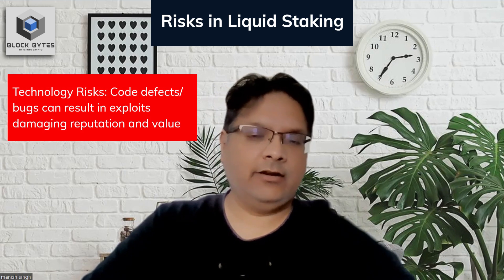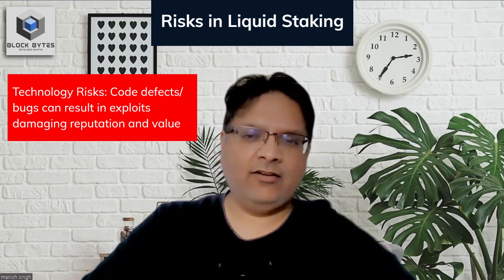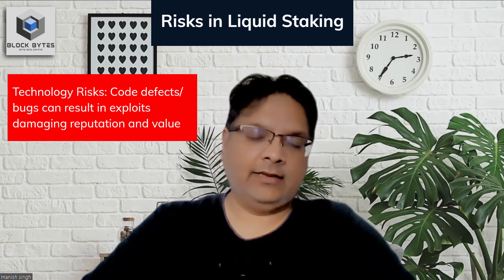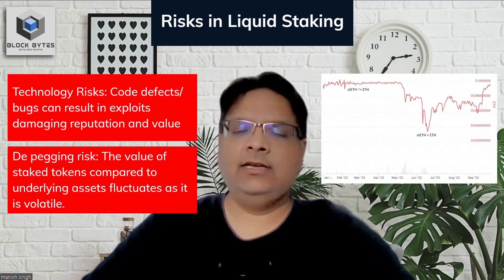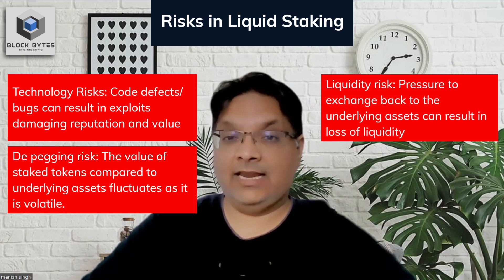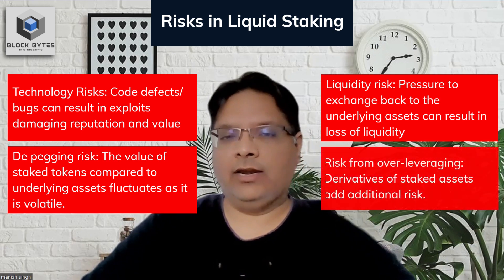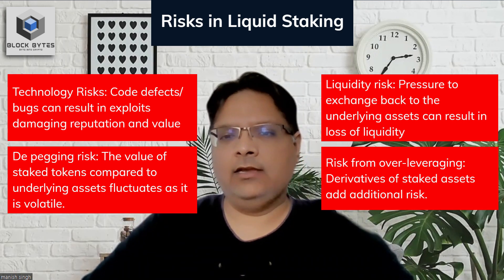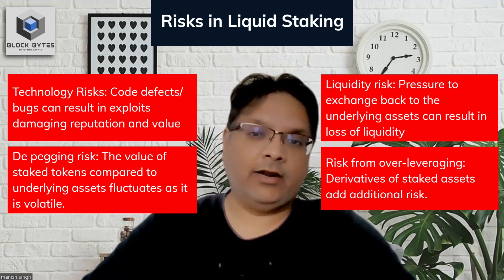Liquid Staking For Beginners | Block Bytes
If you are even remotely involved in the crypto world, you must have heard of “staking” or “liquid staking.”

Simply put staking (and liquid staking) means earning interest on your assets. Think of it as a bank account where your deposit earns a yearly interest rate or a fixed deposit that accrues an annual yield.

Both staking and liquid staking are different things. Still, they are intertwined in that liquid staking essentially removes one key entry barrier, making it easier for people to benefit from it.

Timestamp:

00:00 Intro
00:35 What is Staking?
02:11 What is Liquid Staking?
04:17 Popular Liquid Staking providers
06:52 Risks with liquid staking
09:20 Recap

Follow Block Bytes on these platforms
Lens: @manish.lens
Phaver: @mks79
Farcaster: @manishks
DeSo: manishks